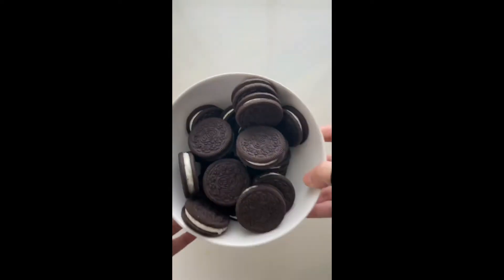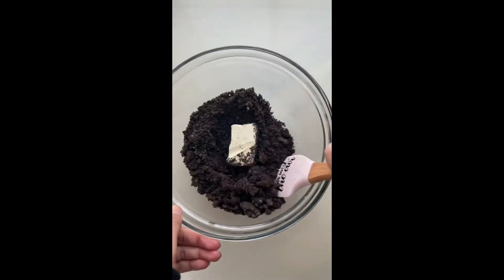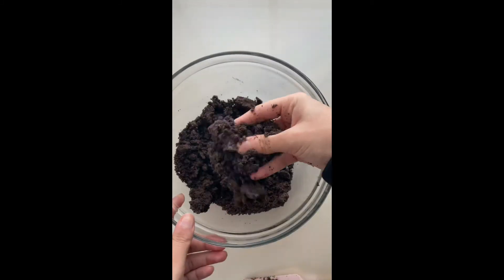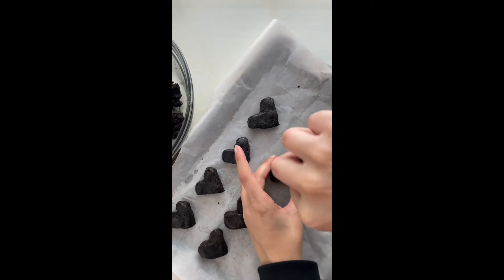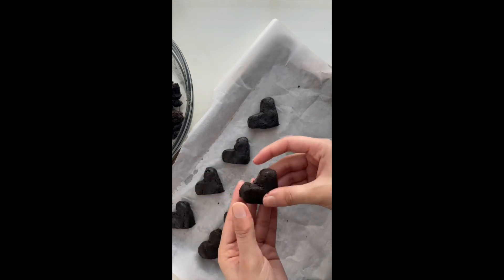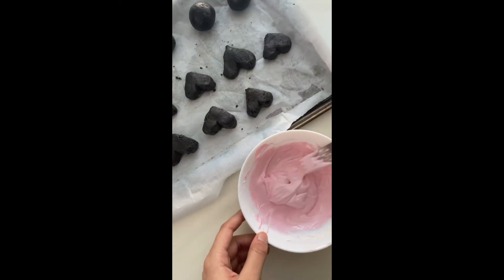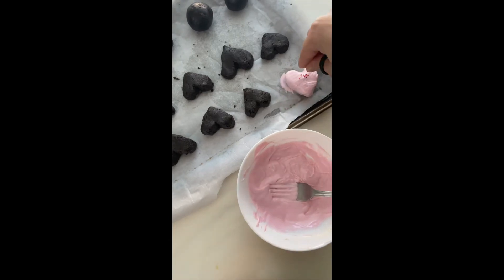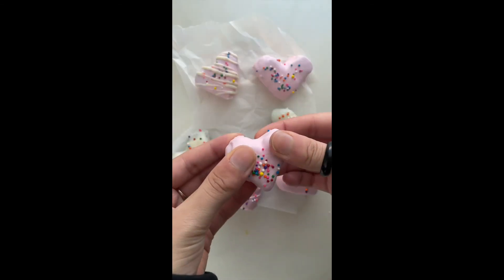Oreo truffles! Valentines Day special! 2 Ingredient Dessert!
These heart shaped Oreo truffles are so cute and perfect to make this valentines day! Share these with your loved ones!